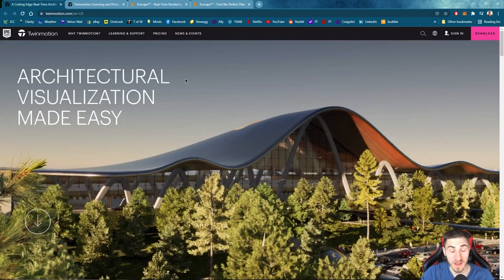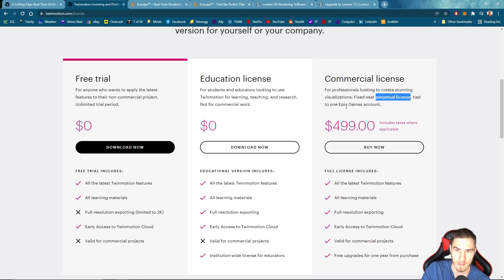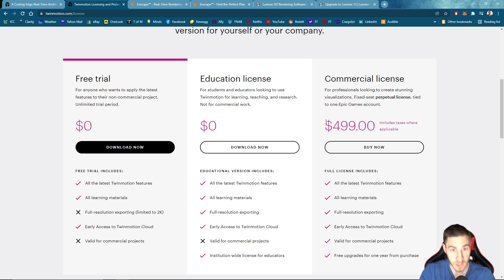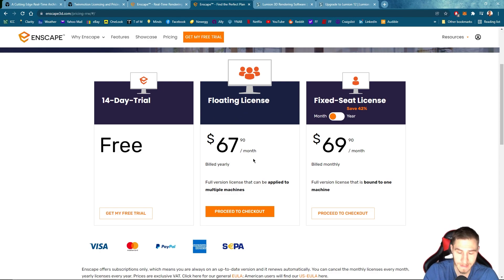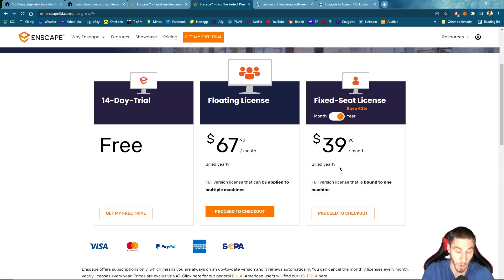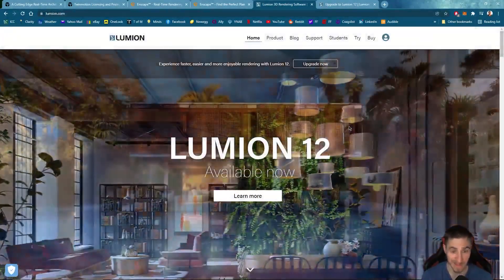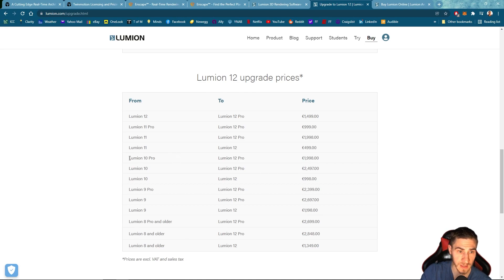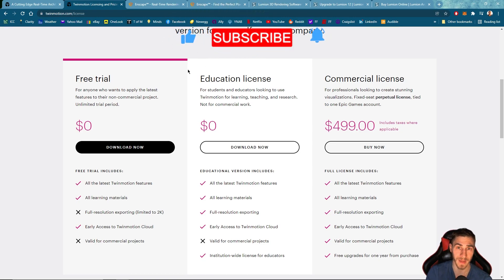Twinmotion New Pricing Model for 2022 [Is it Worth It? Let's Compare]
In this video, we take a look at the new pricing model for Twinmotion 2022. This is different than previous years in a good way! We also take a look at other programs and their pricing models to compare them all.